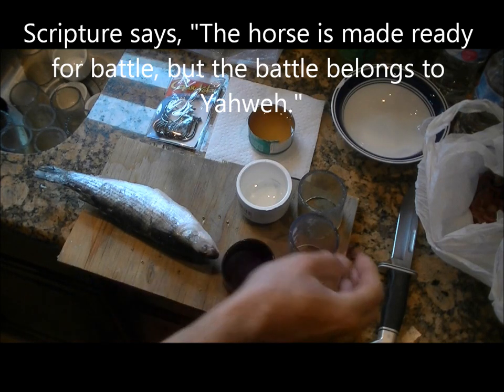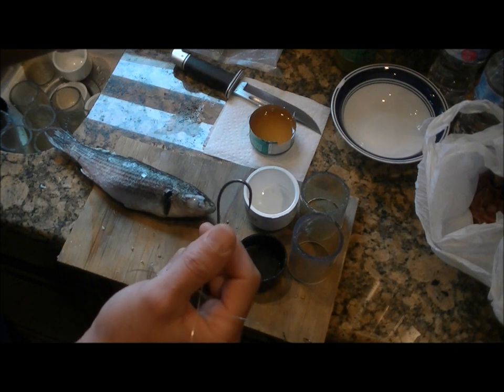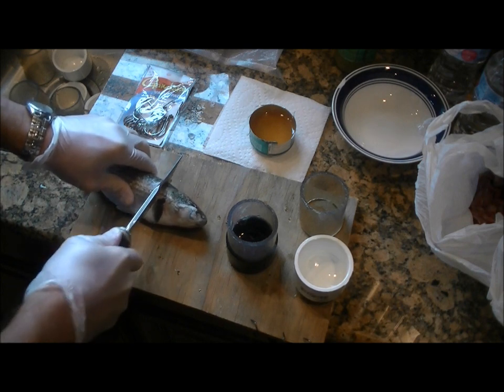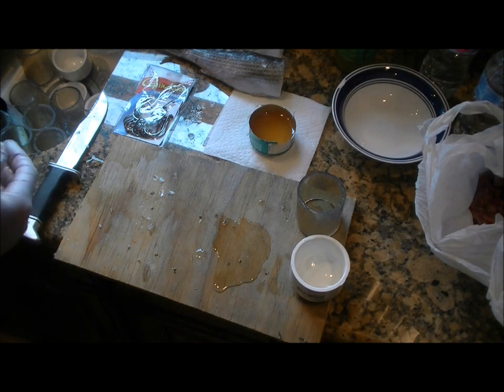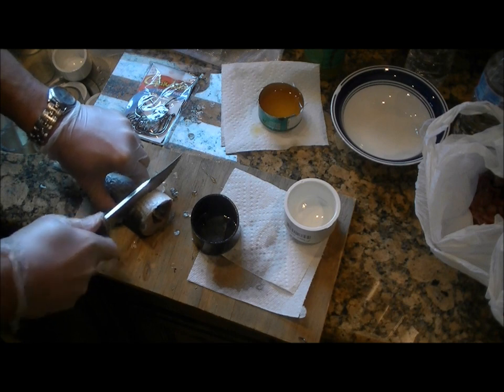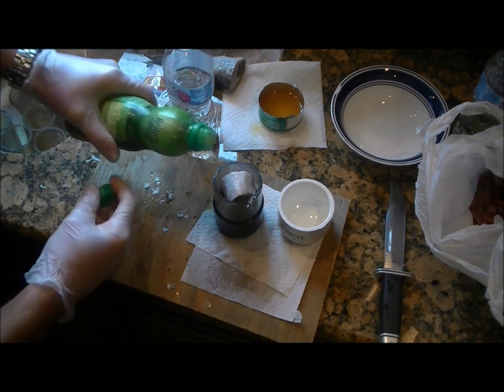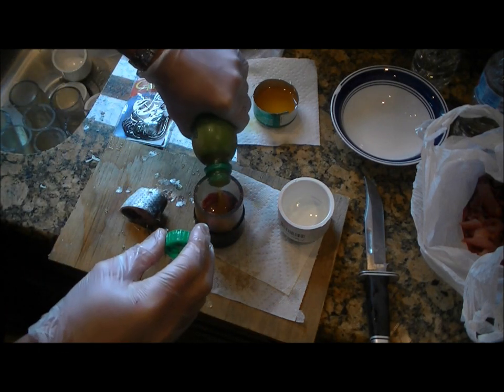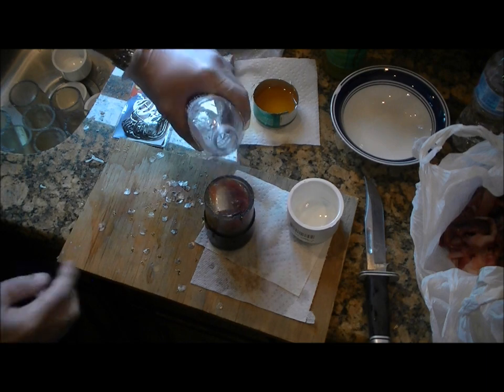How to Prepare Bait Cannon Slugs for Redfish and Shark